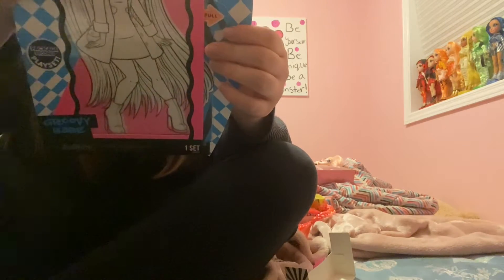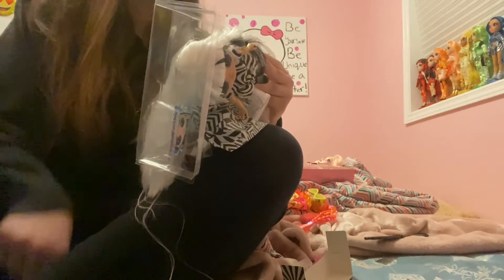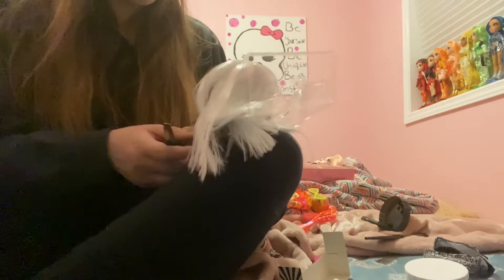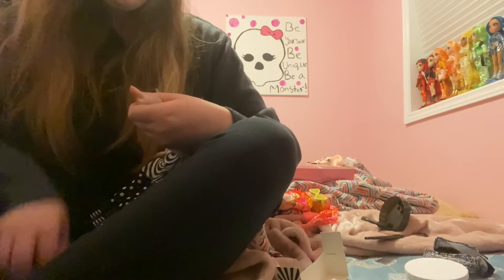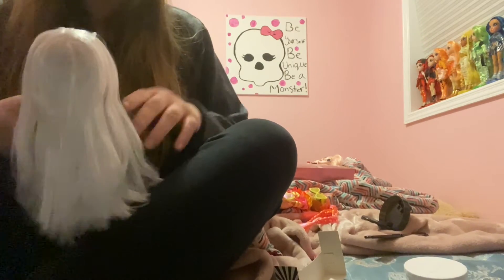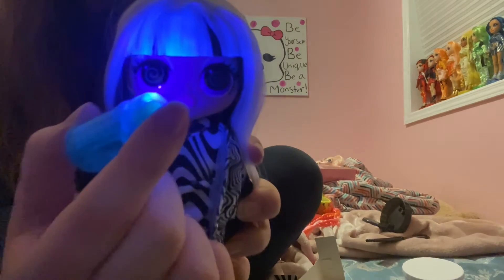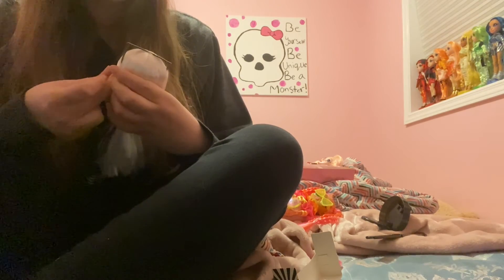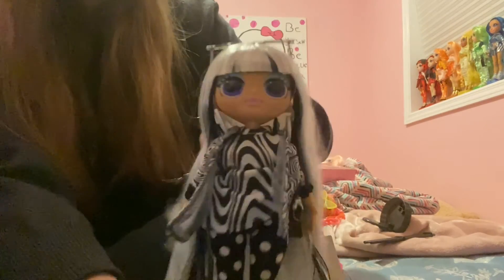Lol omg Grovey Babe opening and review